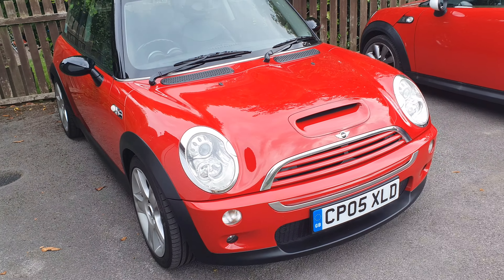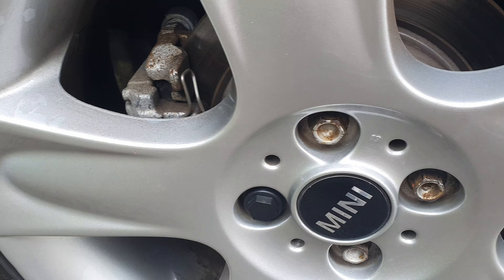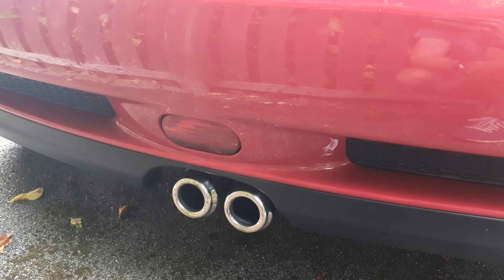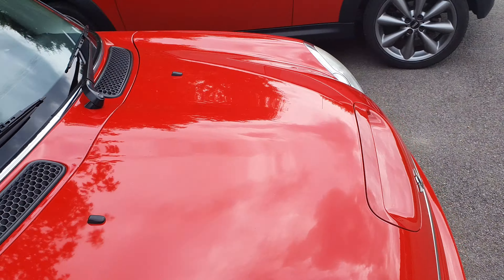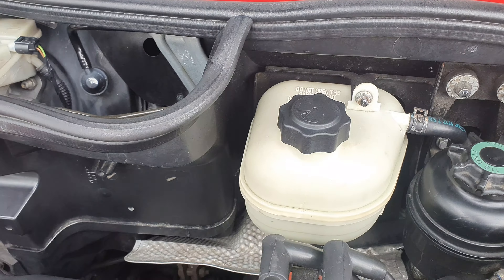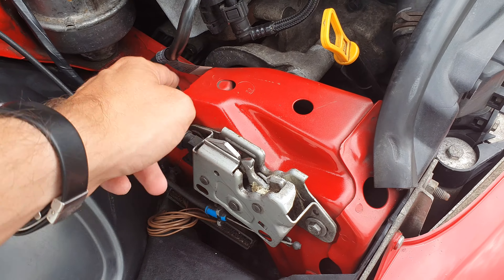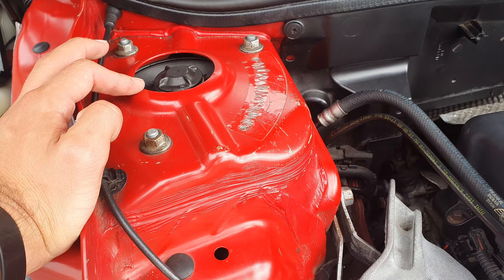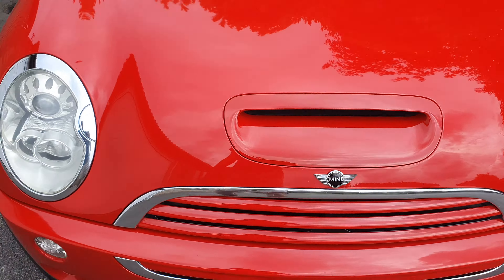Mini R53 buyer's guide top tips - 2005 Mini Cooper S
Another very amateur video with my 2005 R53 Mini Cooper S ... this time looking at top tips if you're interested in buying one of these fun little cars.

Please share your thoughts on the video - I realise my camera skills (and kit!) needs work for starters 😊 ...